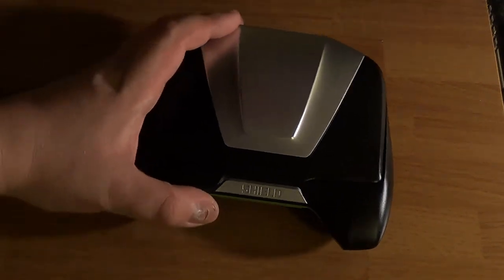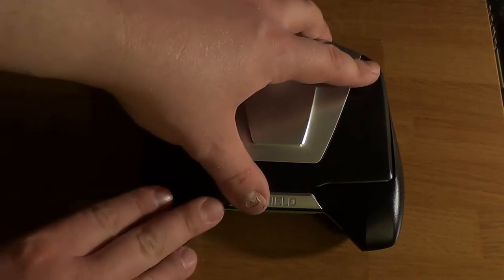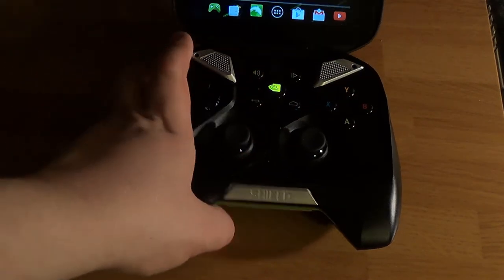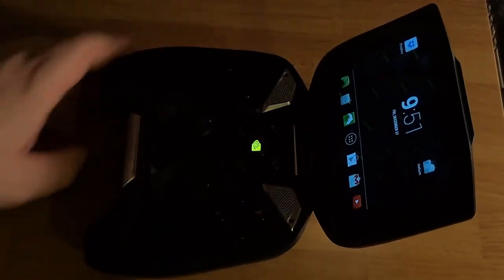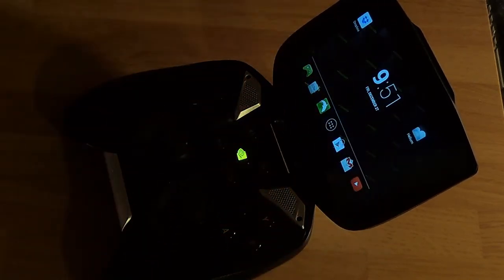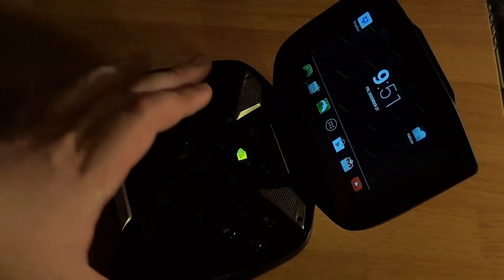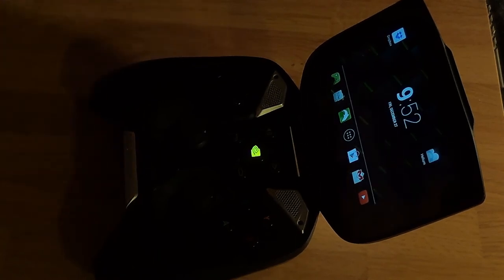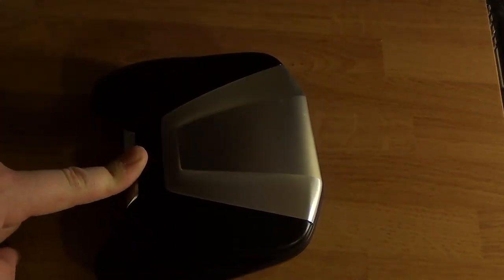Nvidia shield pickup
Thank you Gamestop giftcards. ^_^